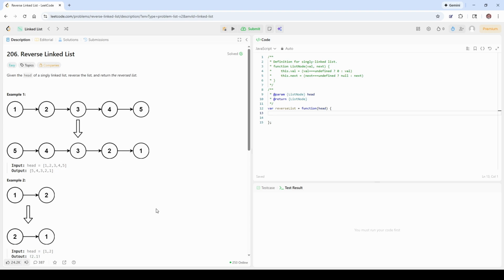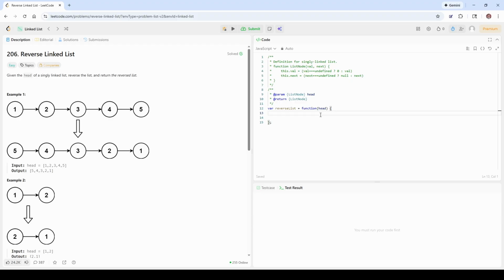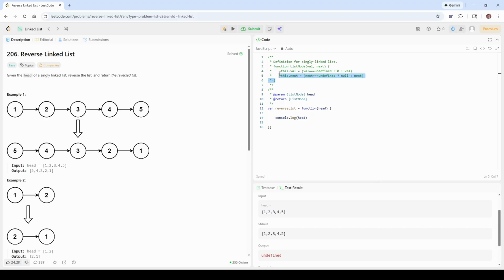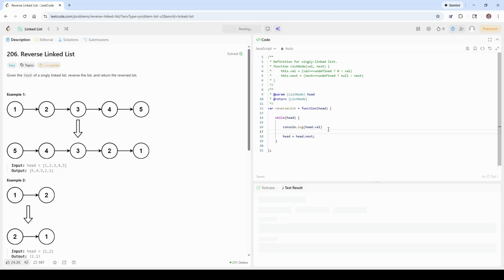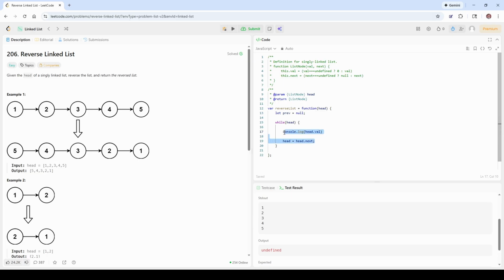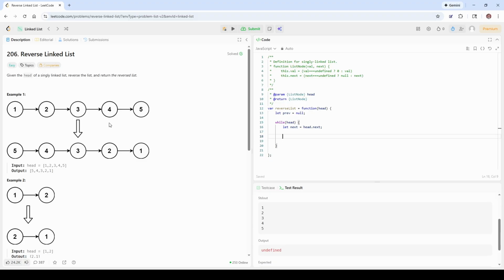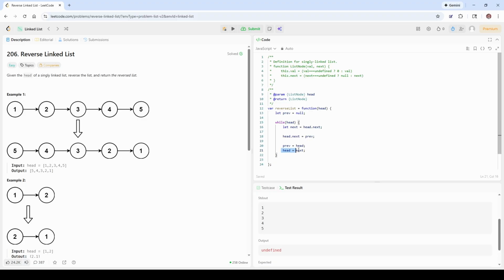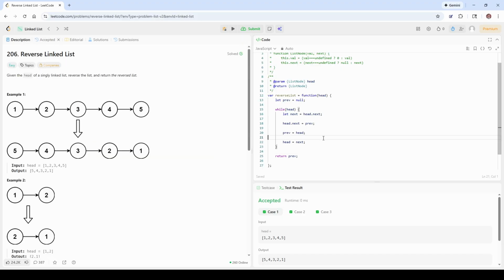Leetcode 206 - Reverse Linked List JavaScript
In this video, we break down Leetcode 206: Reverse Linked List, one of the most classic and essential linked list problems for coding interviews.